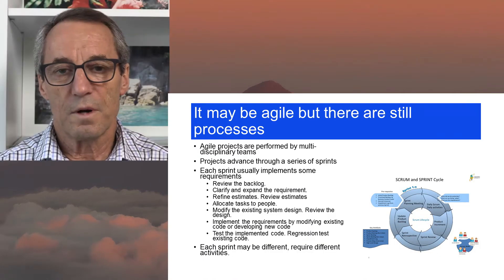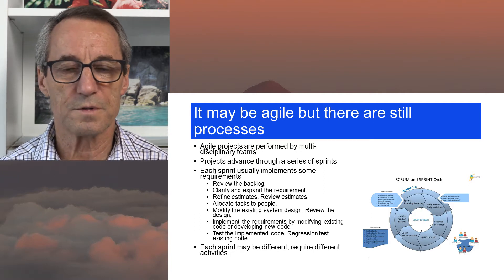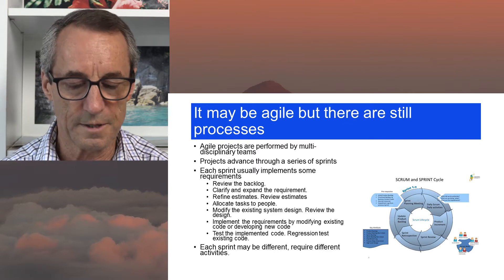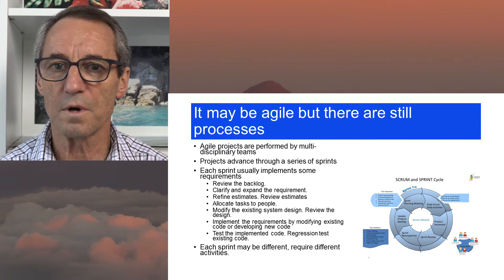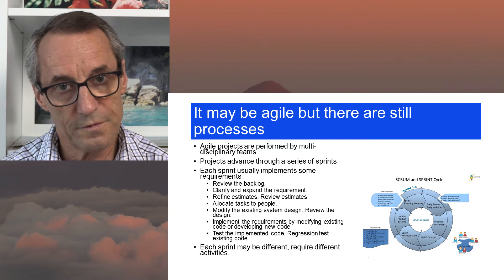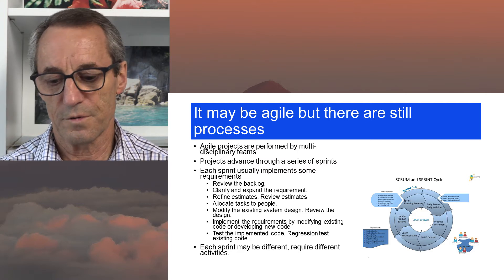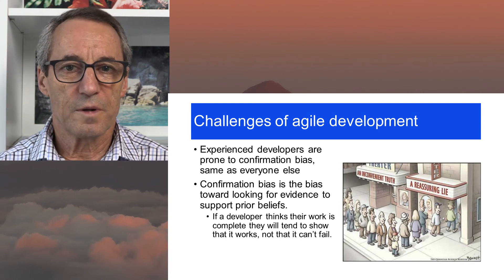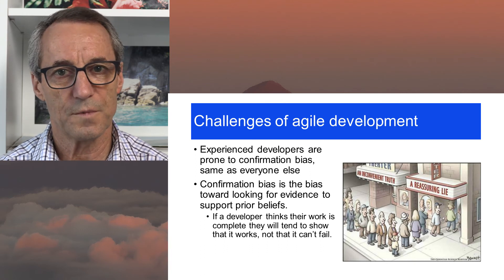07 QA in agile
Describes how quality assurance would be implemented in an agile software development project.